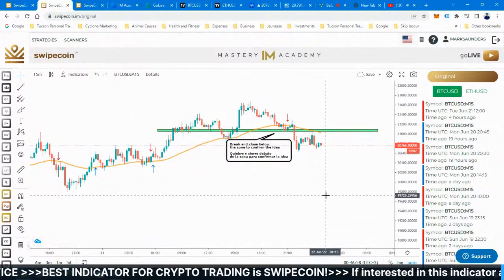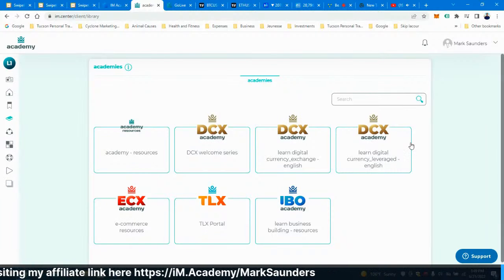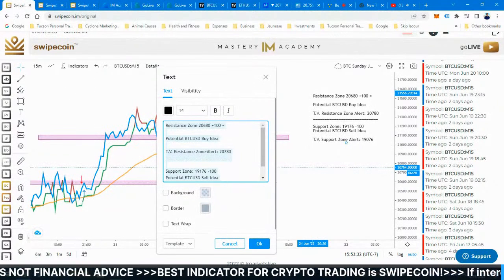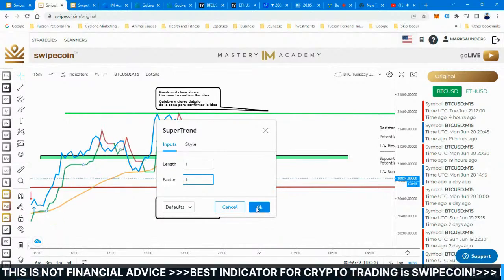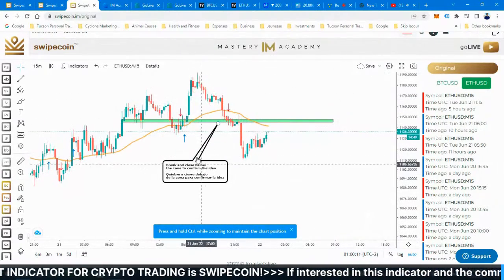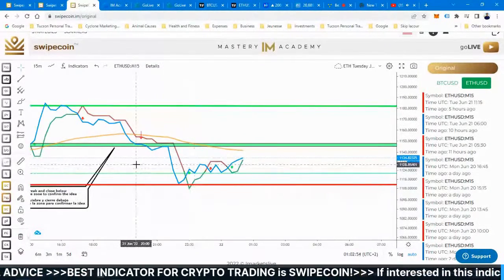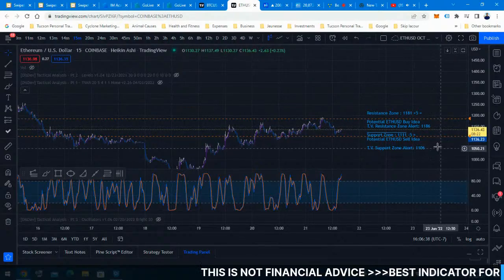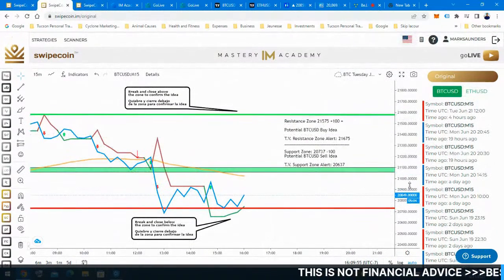BITCOIN LIVE ANALYSIS - Plus, best showcasing the best indicator for BTC and ETH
If you want to talk on the phone or text me to learn more before you get started call/text so we can collaborate. Our passion is teaching others on how to capitalize on trading with our easy-to-use training systems, tools, and cutting-edge products.

WHAT IS IM ACADEMY?

🔥 Consider watching this 12 min video overview of our Online Academy.  You may or may not be interested and either way is okay.

on your favorite internet browser to fill out my Consultation Request form.

Build your own website like I did. Easy, step by step dependable and affordable.

Have a local business to market? Consider using Thumbtack. I have received over 30 Jobs+ from them alone.

BASIC EXCHANGES TO CONSIDER:

CRYPTO.COM
to sign up for Crypto.com and we both get $25 USD 🙂

LEVERAGED EXCHANGES TO CONSIDER:

PHEMEX:
I'm trading crypto on Phemex. Join me and grab an exclusive BTC bonus.
Invitation Code: E9NC33

PRIMEXBT:
on a demo account. You can start with no money but compete in contest for real money.

TRADINGVIEW:
to view charts and receive notifications

CHARITIES I am seeking to collaborate with. Consider visiting their websites if interested!

Where Homelessness Ends and Lives Restored (in Tucson, AZ)
Sole purpose is to end homelessness in the USA
is a global movement to end street homelessness.
Creating a sanctuary for homeless and special needs animals.
The Unstoppable Foundation is a non-profit humanitarian organization bringing
sustainable education to children and communities in developing countries, thereby
creating a safer and more just world for everyone.

Interested in collaborating or supporting the channel more,
consider these amazing products and services because I use them myself, believe in them and recommend them for your consideration.

BTC  3A7CMg61bY78tXe2C89AY3w9fFwvPZYoMx
ETH  0x5d5EDa96FfF8a14236283eBba69A14B9B2d54E65
USDT  0x5d5EDa96FfF8a14236283eBba69A14B9B2d54E65
USDC  0x5d5EDa96FfF8a14236283eBba69A14B9B2d54E65